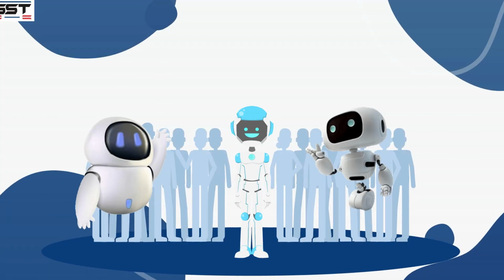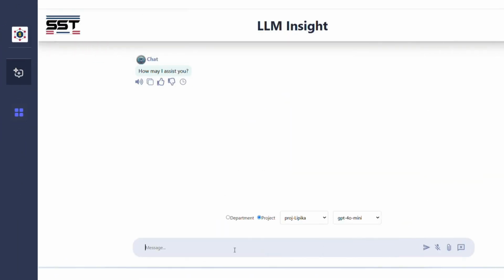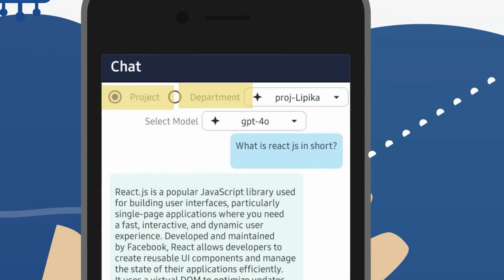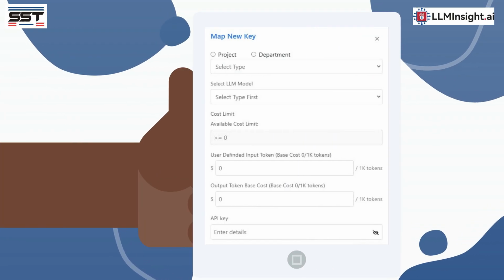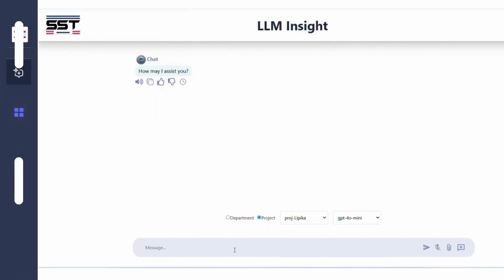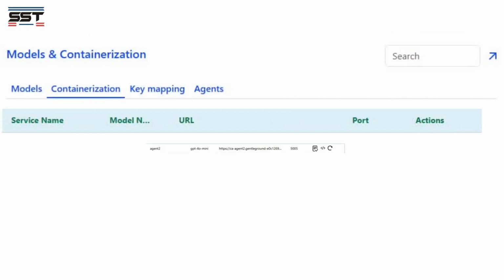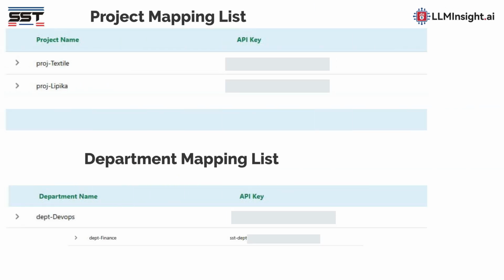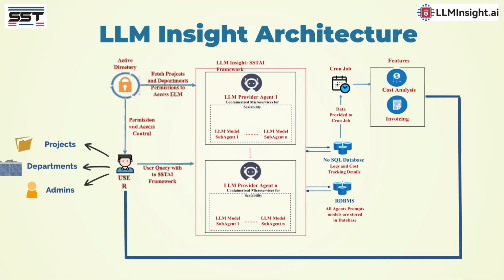LLMInsight: The Smarter Way to Manage Large Language Model Costs & Access#sstaisolutions#ai#chatgpt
LLM Insight: The Smarter Way to Manage Large Language Model Costs & Access
With over 100+ Large Language Models (LLMs) flooding the market, enterprises struggle with managing costs, tracking budgets, and ensuring seamless access to various LLMs.

🚀 Introducing LLM Insight by SST AI—an all-in-one solution that simplifies LLM cost management, tracking, and accessibility through a powerful centralized dashboard.

🔹 Key Features:
✅ Assign and manage LLMs across projects & departments
✅ Set limits & control LLM costs in real-time
✅ Active Directory integration for seamless access
✅ Chargeback mechanism for accurate cost allocation
✅ Unified chat window for all LLMs
✅ Track & log transactions for monitoring & reporting
✅ API-based scaling with container services
✅ Automated invoicing & email notifications

🔗 Discover how LLM Insight transforms enterprise LLM management!

How to reduce Large Language Model costs?
What is the best way to manage multiple LLMs?
How to optimize AI model expenses for enterprises?
What are the best AI budgeting tools?
How does Active Directory help in AI access management?
How to track and log AI transactions?
How to allocate AI costs to departments and projects?